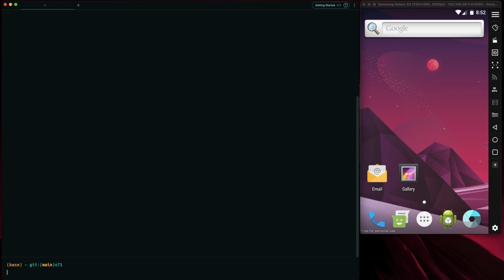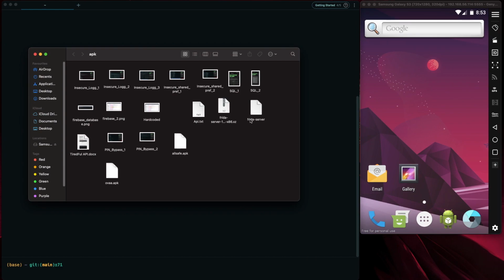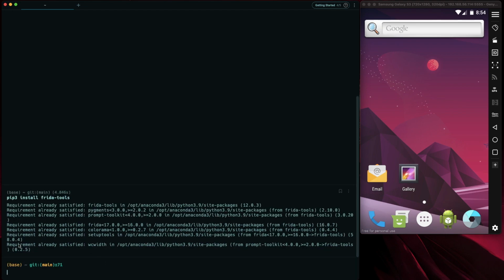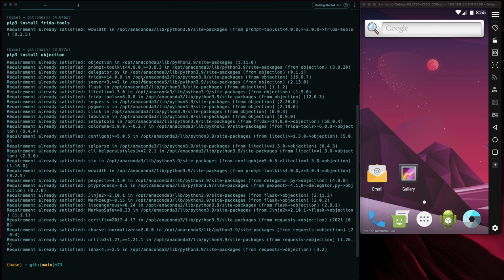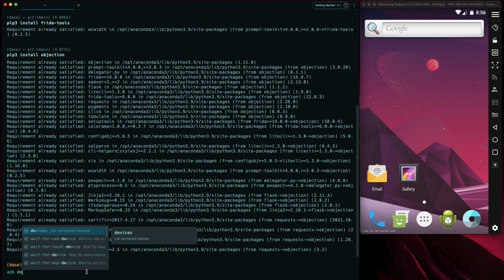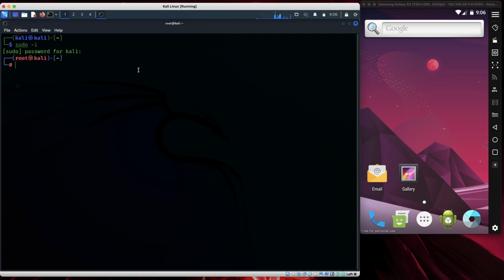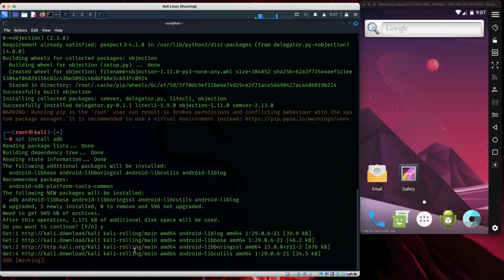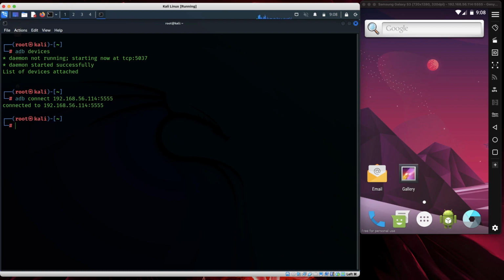Android App Pentesting(Part-3)